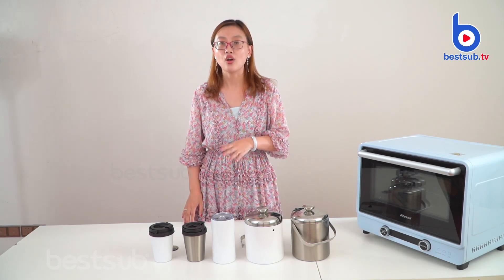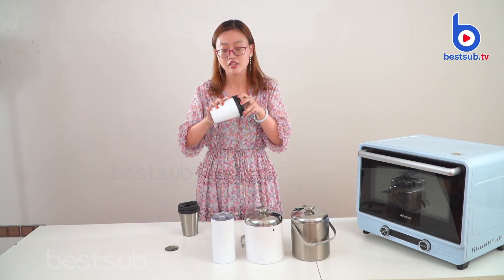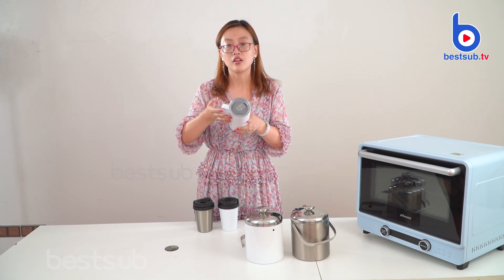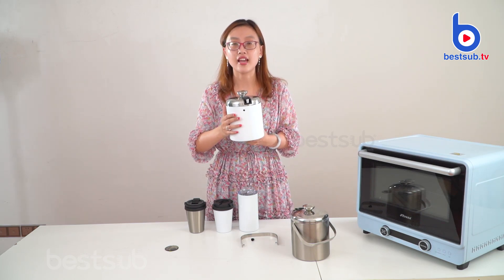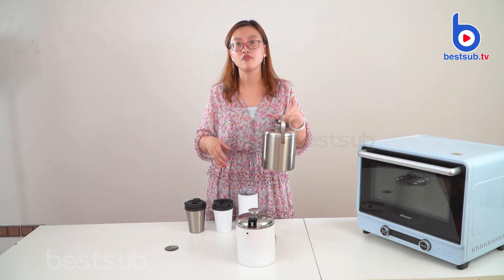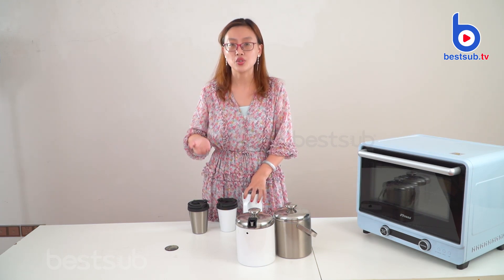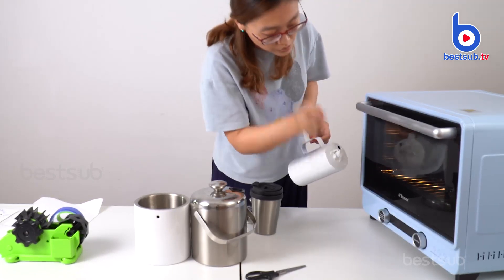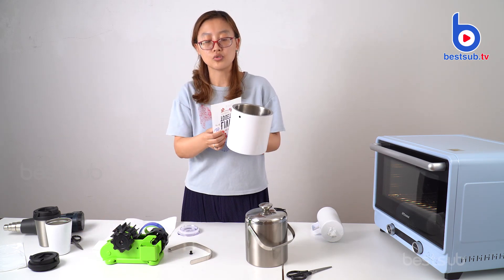Introduce New Sublimation Stainless Steel Tumblers, Mugs and Ice Buckets!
Check our newly-launched sublimation stainless steel collection. It includes some tumblers, mug and ice buckets, and you can see all their features and details in this video, and know how to get the best print-out result on them with the help of heat shrink films and iSmart sublimation oven!

Address:
Rm 4411, Grandview East International Plaza, No 372, Huanshi Dong Road, Yuexiu District, Guangzhou Guangdong 510160 China

Skype: banksir

Wechat: bestsublimation